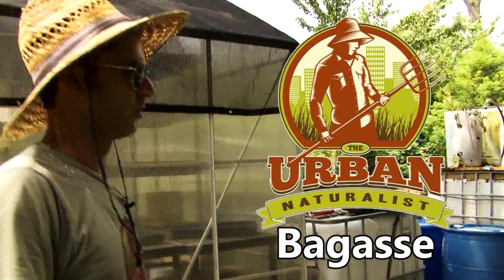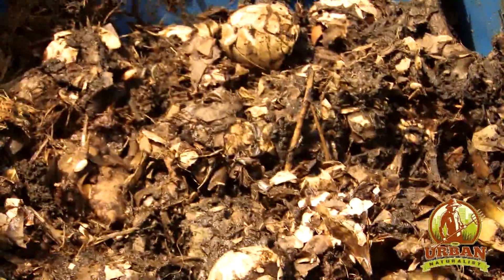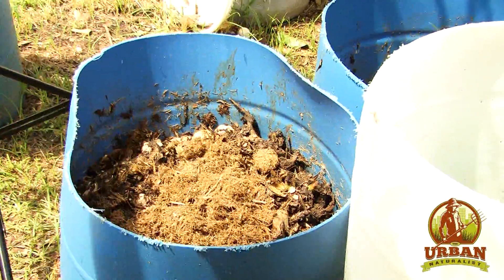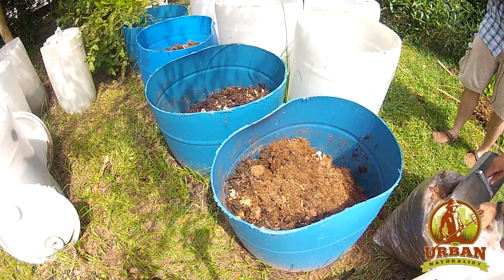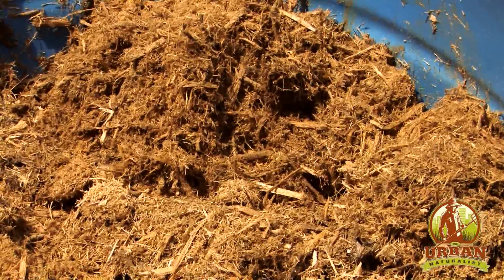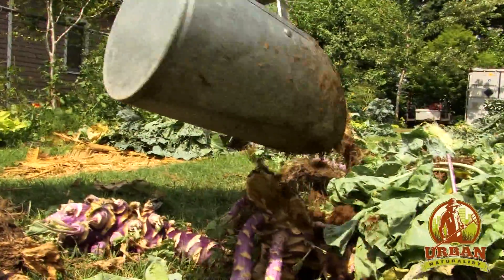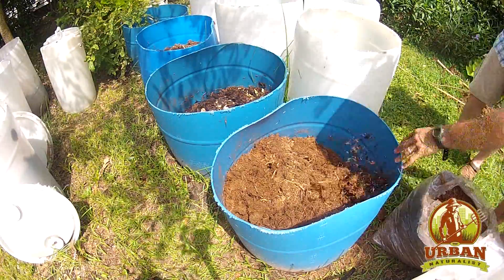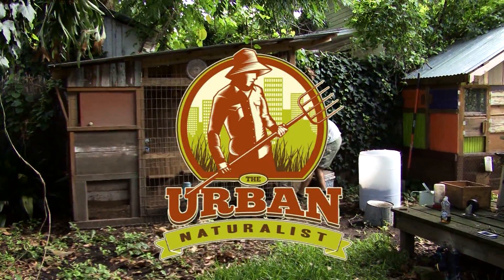Bagasse 1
A look at the uses for bagasse with the urban naturalist